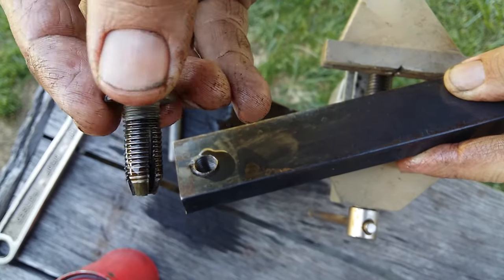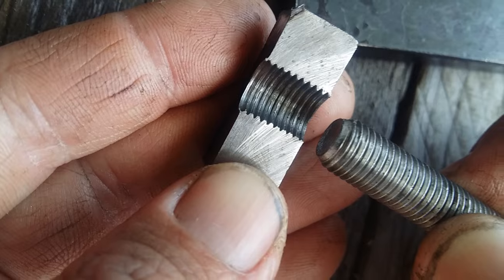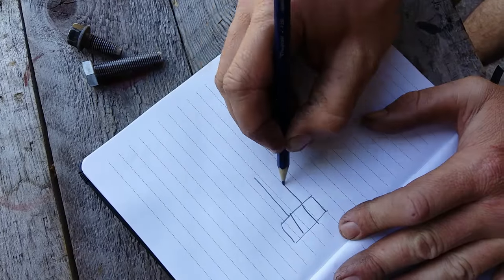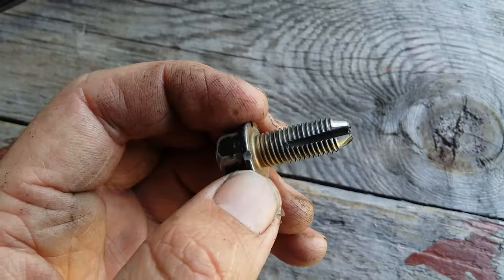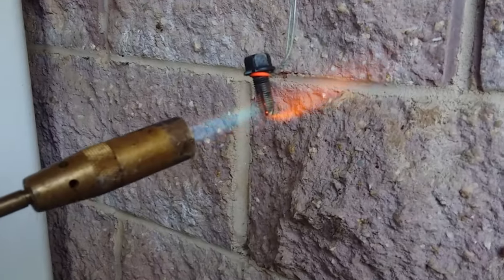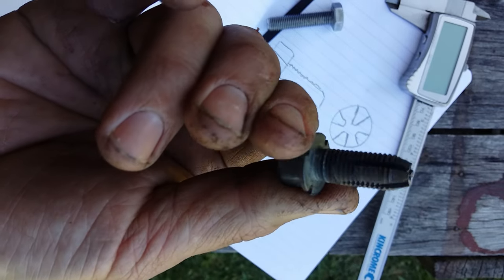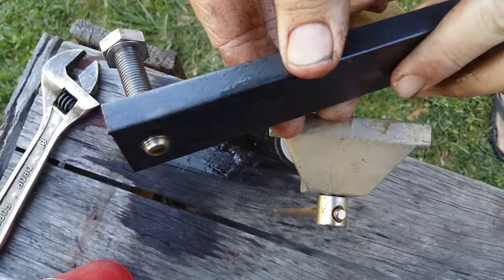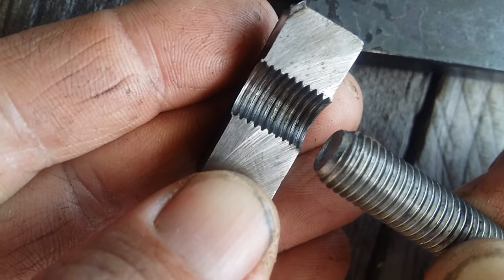How to make a Thread Tap - How to easily tap a thread - DIY Thread Tap - Putting a tread into metal.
In this video I describe the process of making a thread tap out of a high tensile bolt, for the purposes of cutting a thread when you do not have access to the appropriate tools.